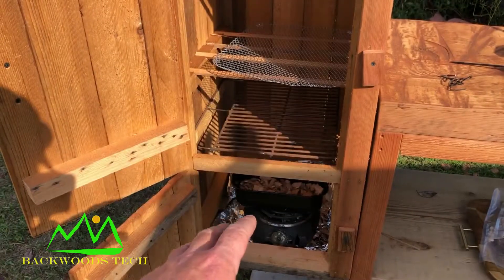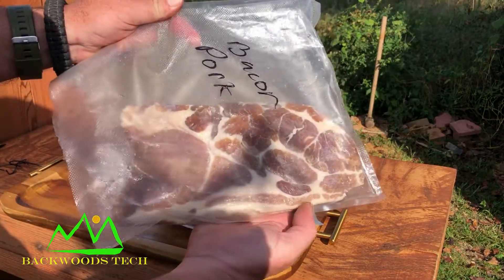DIY Cedar smoker and table Smoking some meats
Hello, This video is about finally using the DIY smoke and smoking various meats